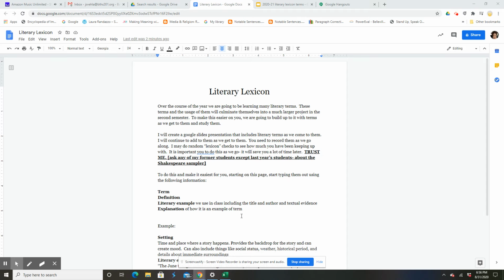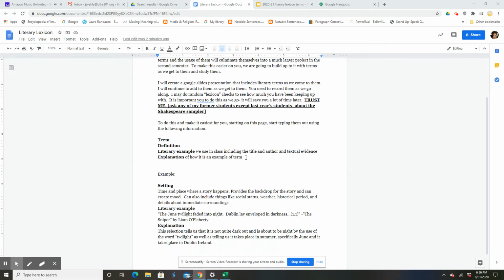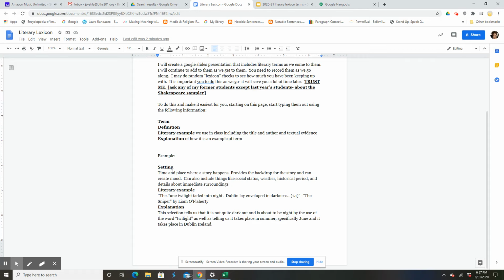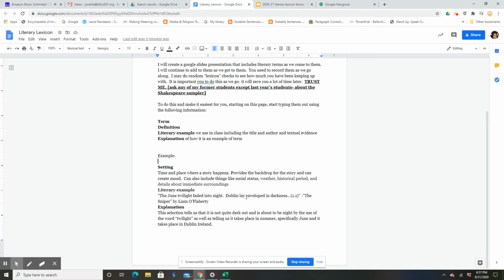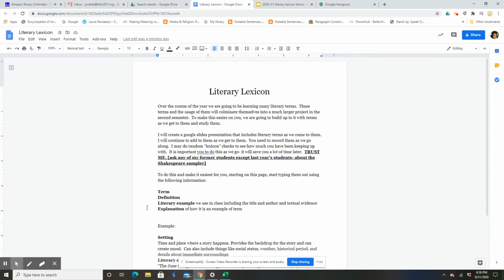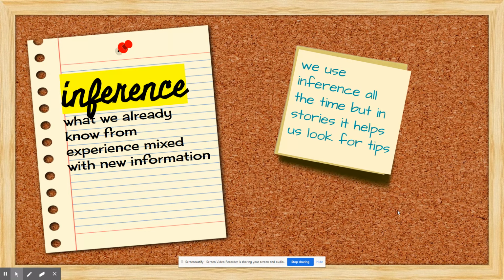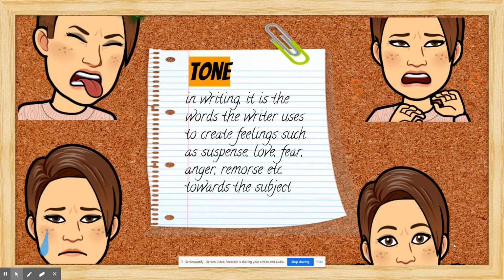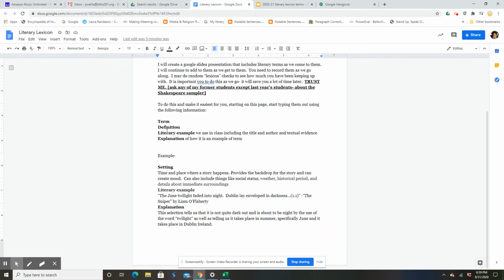literary lexicon explanation